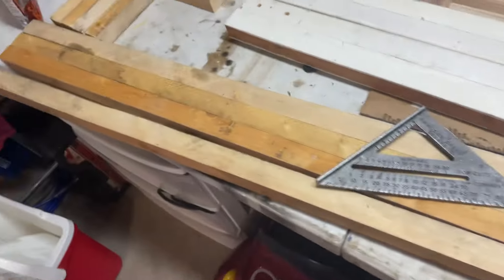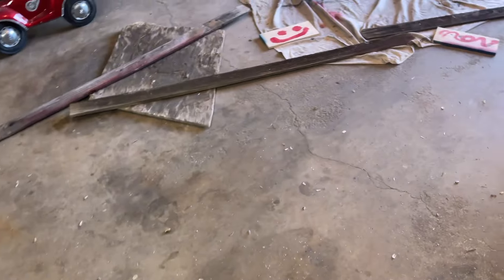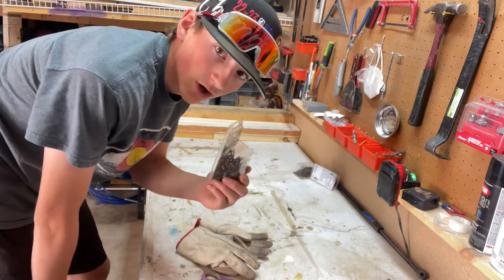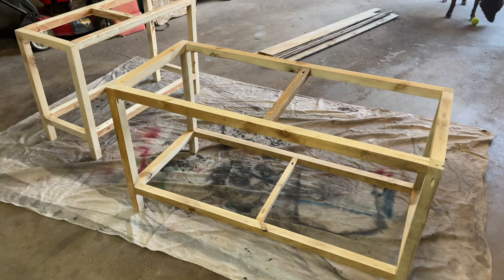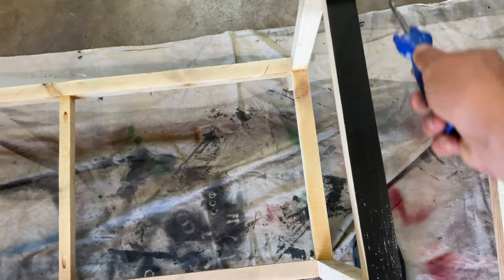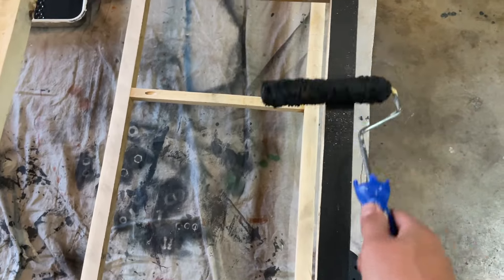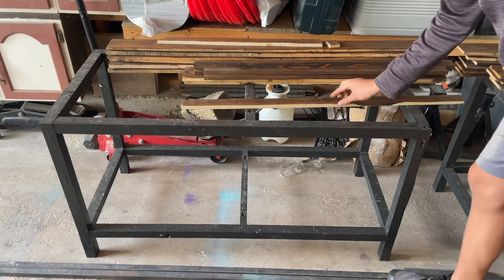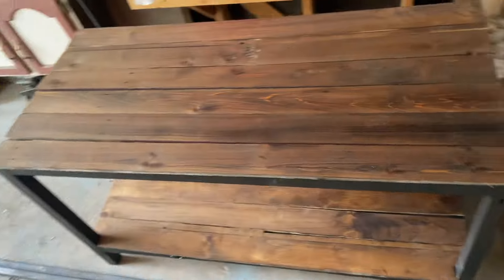I turned an old fence into a beautiful shelf for my grandparents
Heres the music I used.